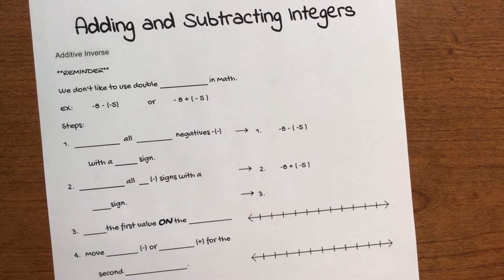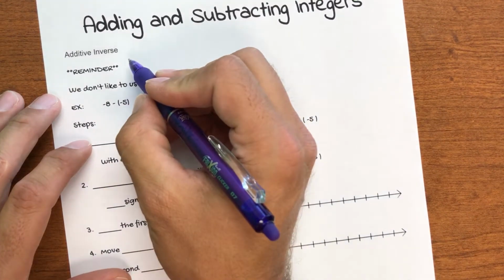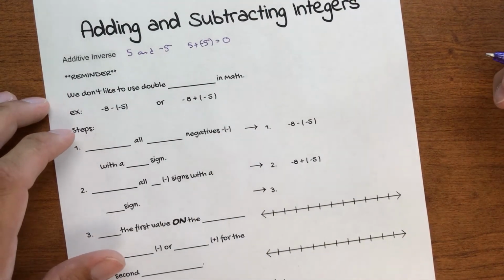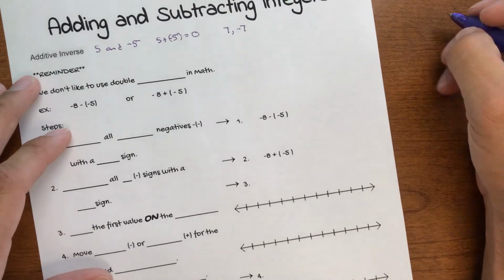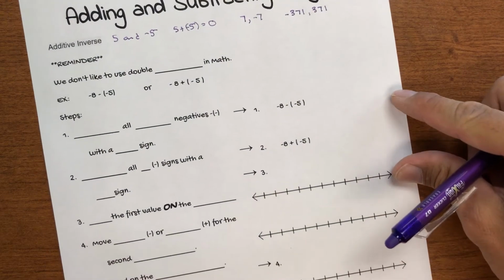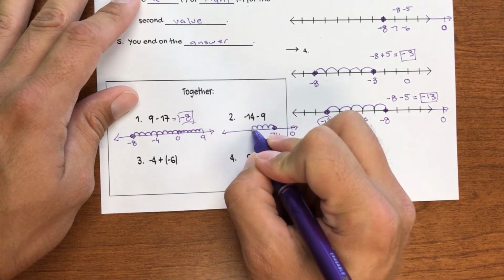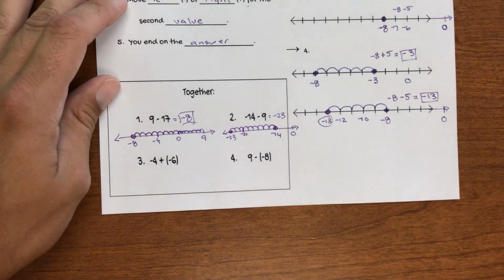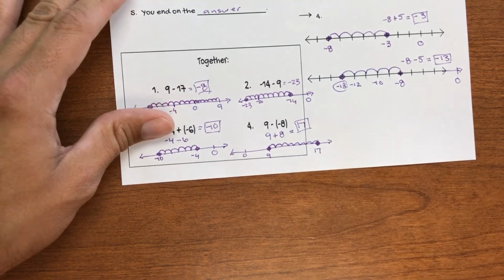Adding and Subtracting Integers